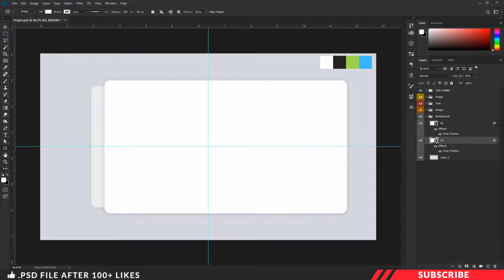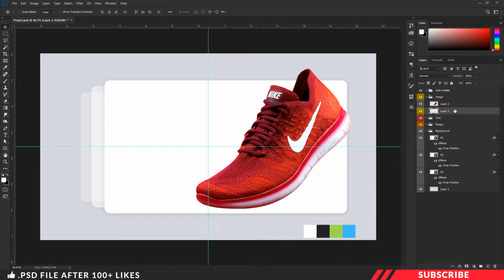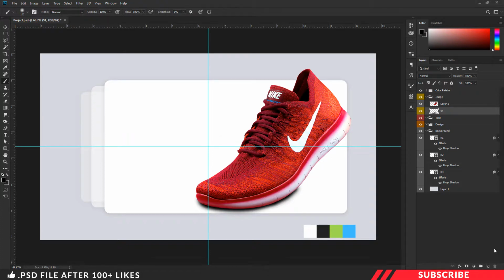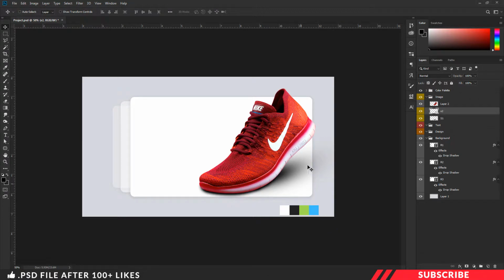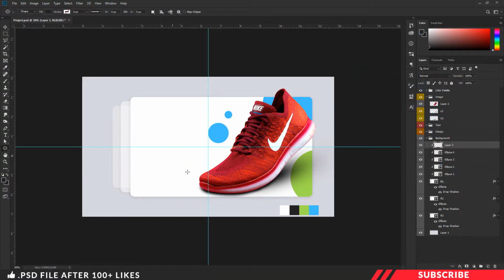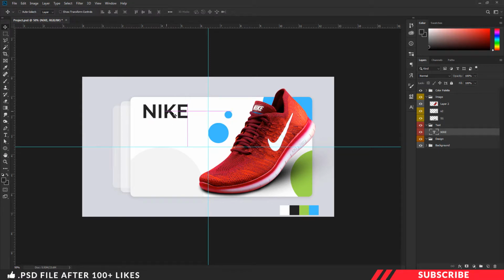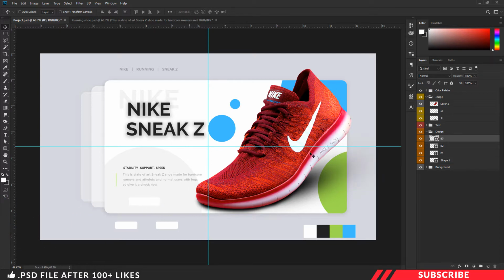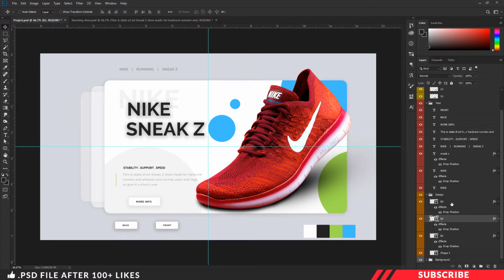UI Design in Photoshop | Simple Photoshop Tutorial | PE47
UI Design in Photoshop | Simple Photoshop Tutorial | PE47 | Nike Shoe Product Poster
In this tutorial we are going to learn how to create website UI UX design in photoshop

by Cal Notman